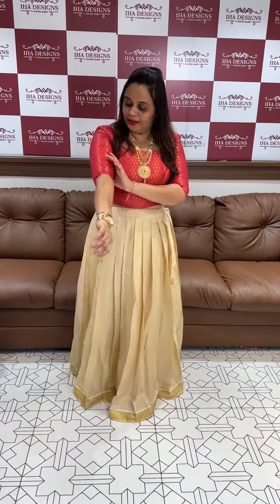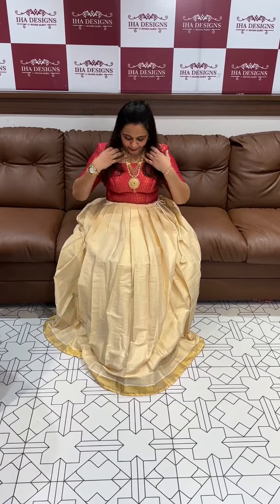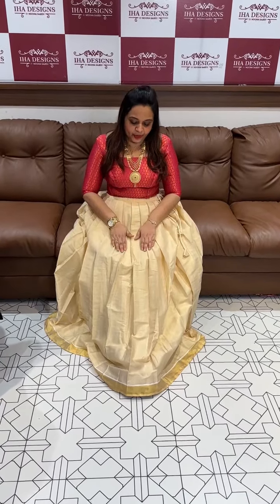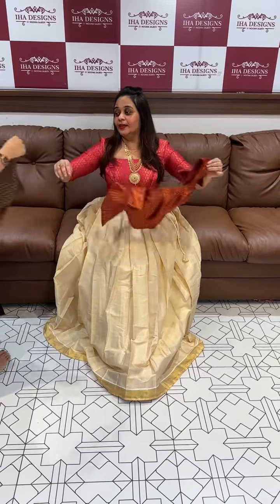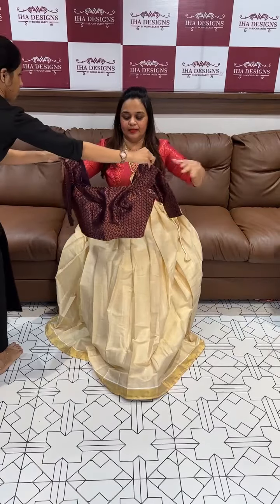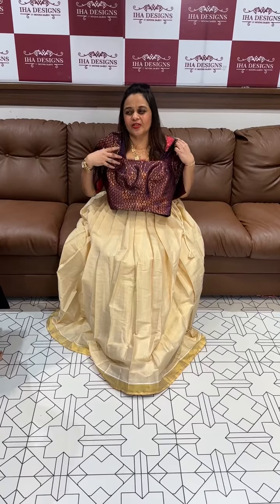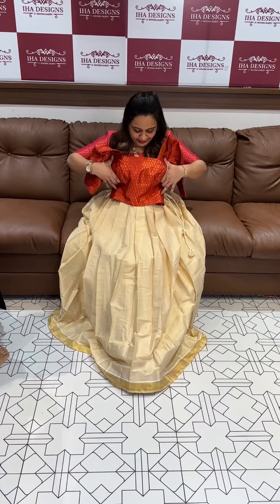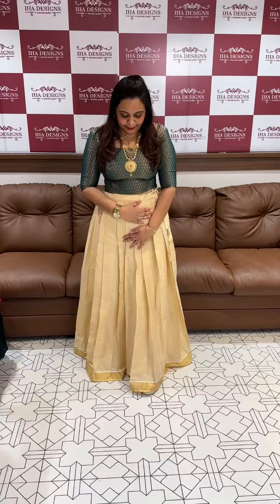Iha’s in-house semi stitched skirt and crop top collections @ 999/- for booking visits